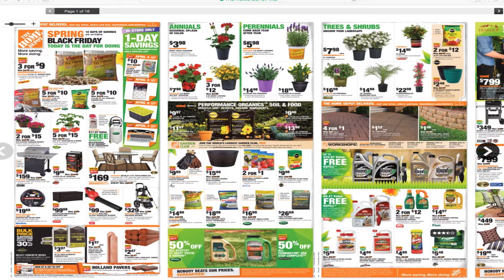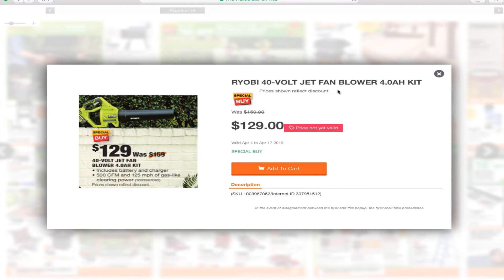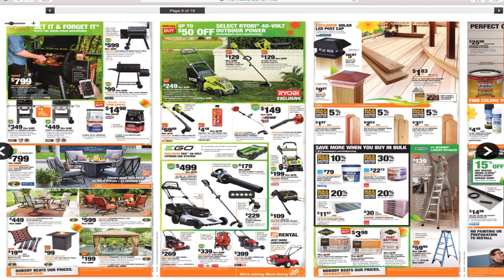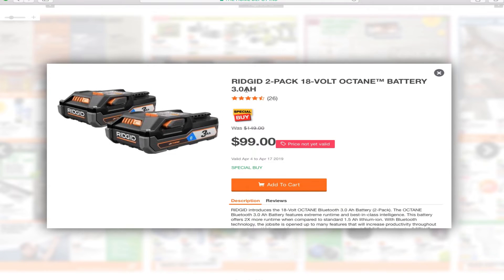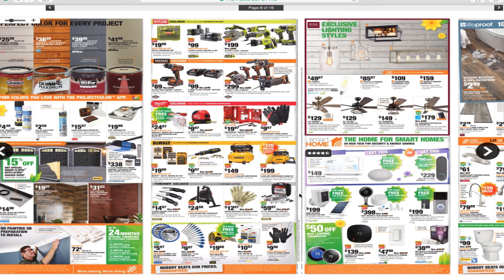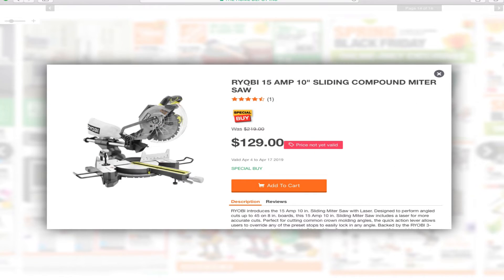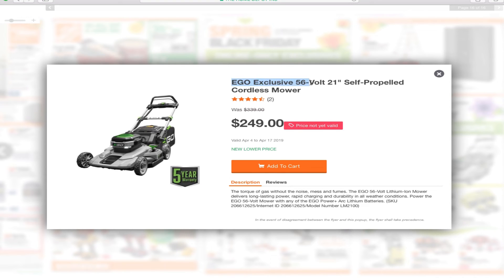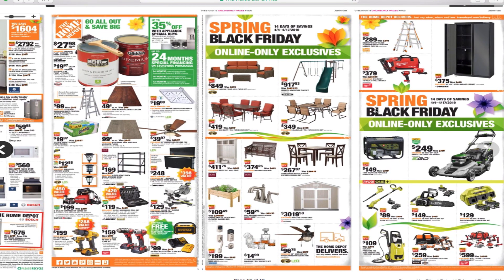Spring Black Friday DeWalt Milwaukee Rigid||Home Depot